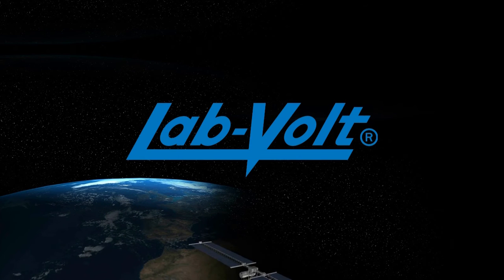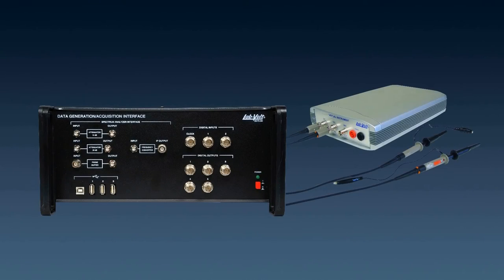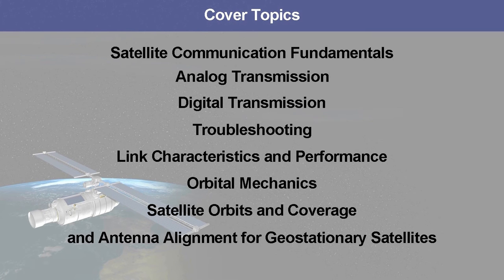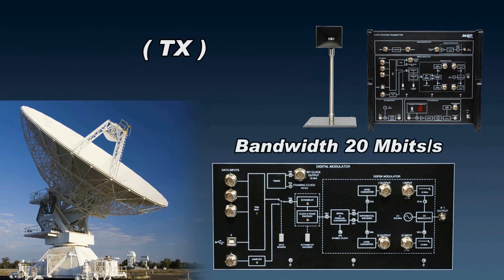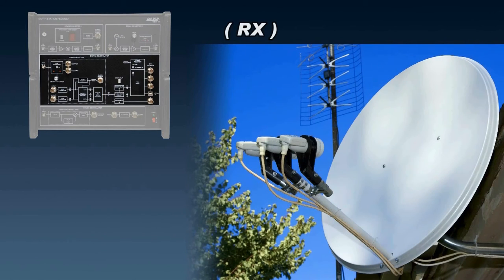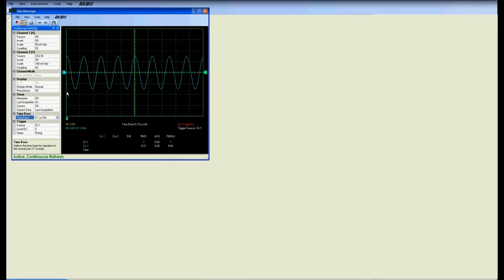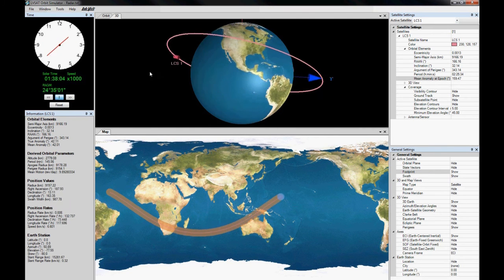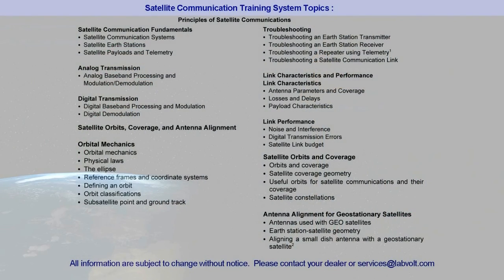Satellite Communication Training System – LabVolt Series 8093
Festo Didactic is proud to present a new pedagogical way to bring satellite communication training in your classroom. Specifically designed for hands-on training, the system covers moderns satellite communication technologies and reflects the standards commonly used in modern communication systems.